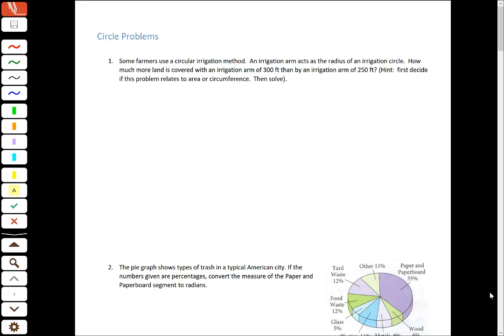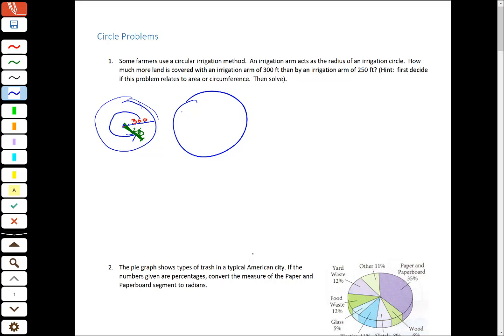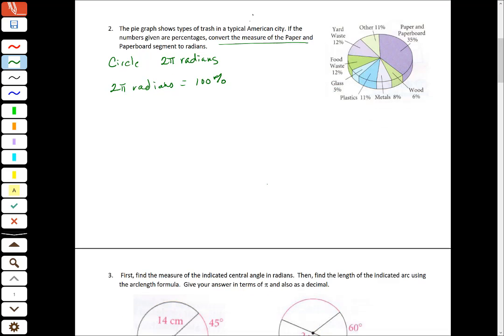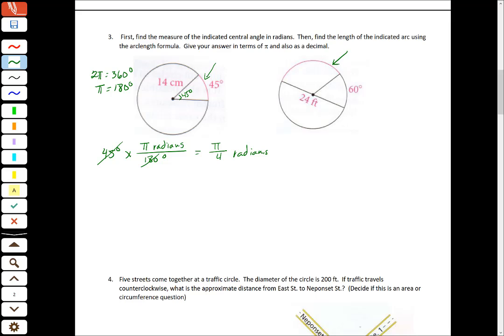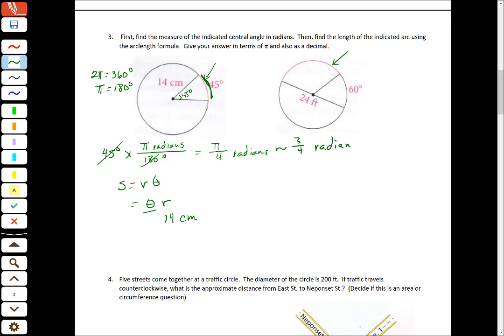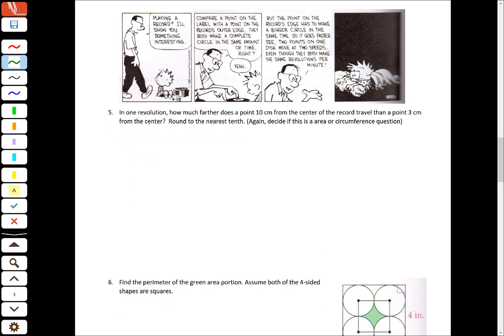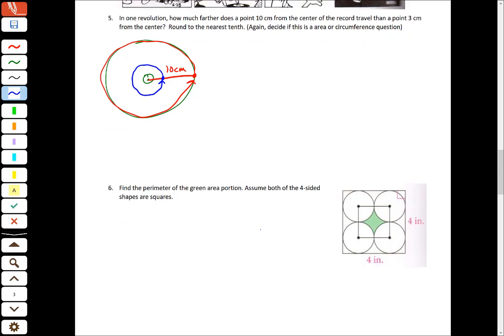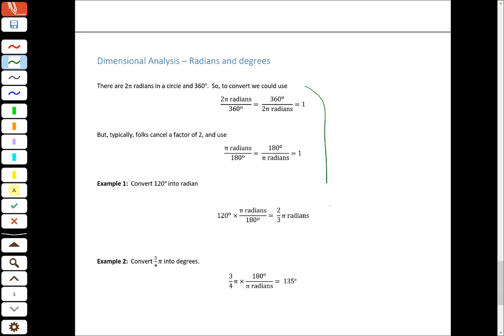Circle Homework Notes